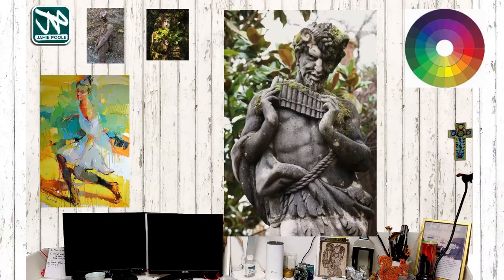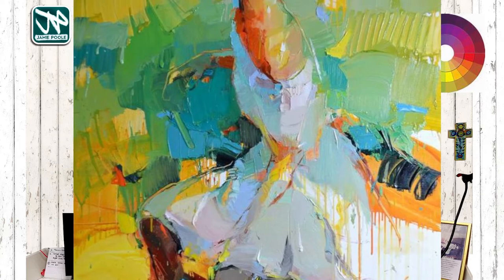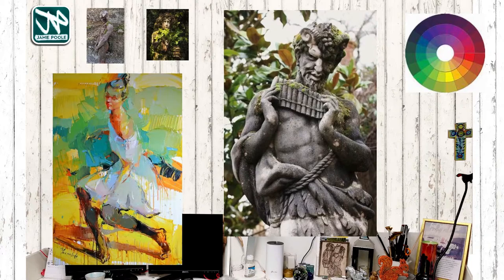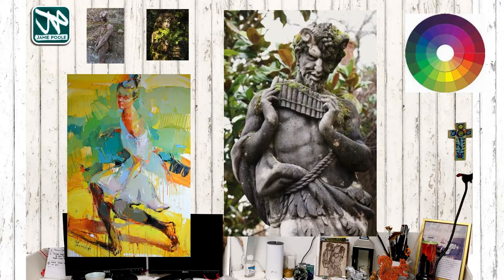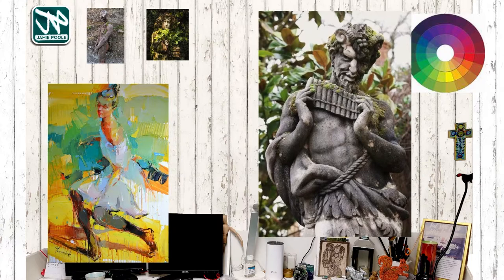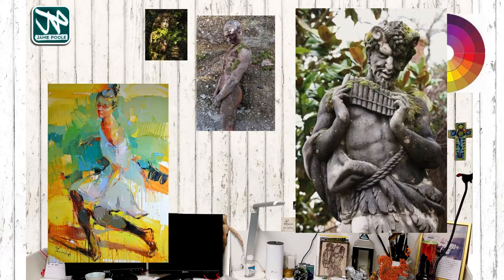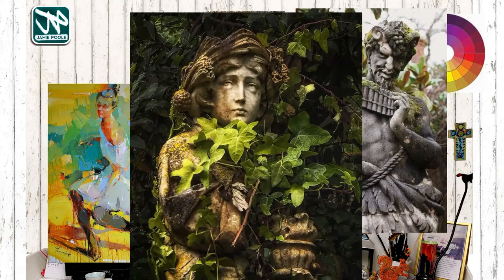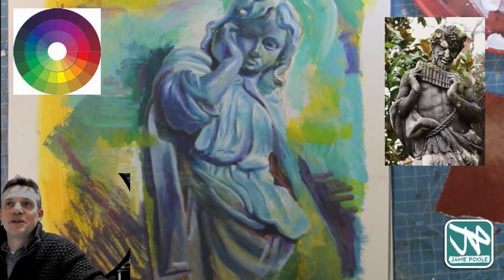Wax Texture Effects Acrylic Paints and Dip Pen Mark making on Pan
This week we explored texture and mark making on a painting of the God Pan. I used candle wax on a green acrylic background and then applied acrylics on top of that, which was anded away with sand paper. Then used indian ink to create rough scribbled textures.